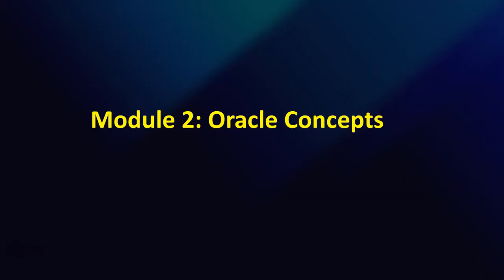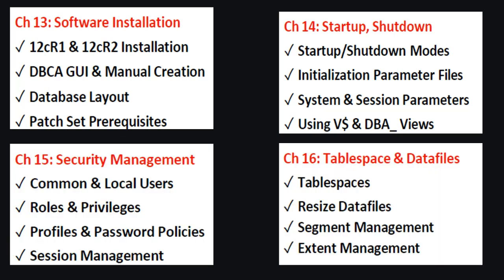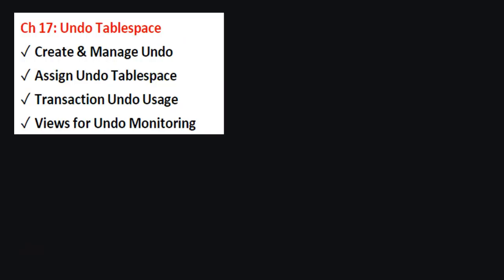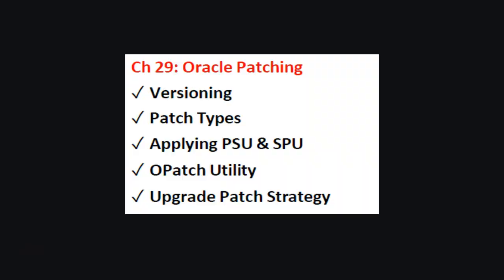Oracle DBA Training Program Overview - For Professionals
Want to build a high-paying career as an Oracle Database Administrator (DBA)?
Join SQL School, a trusted IT training institute with 20+ years of excellence, and master Oracle DBA skills with real-time, industry-focused training.

In this Oracle DBA course, you will learn:
✔ Oracle Database Architecture
✔ Installation & Configuration
✔ User & Security Management
✔ Backup & Recovery (RMAN)
✔ Performance Tuning
✔ Real-Time DBA Scenarios
✔ Troubleshooting & Monitoring

👨‍💻 Trending SQL Job Roles
*DBA Job Roles*